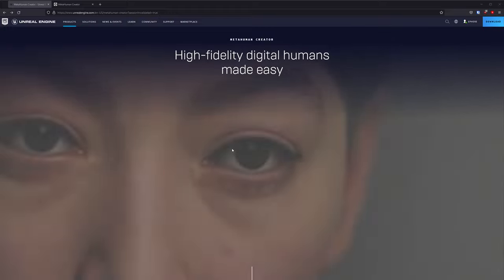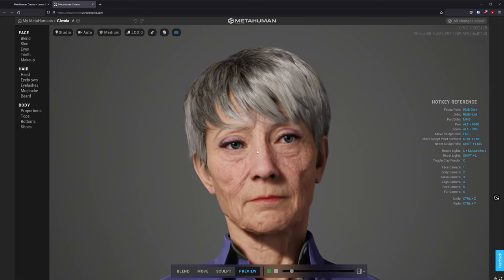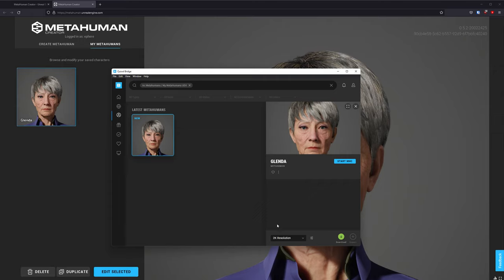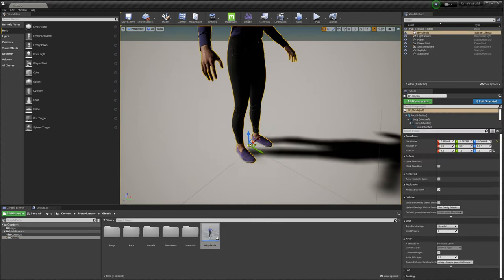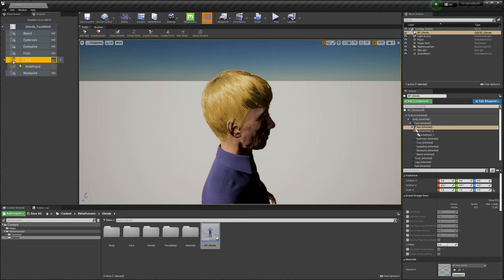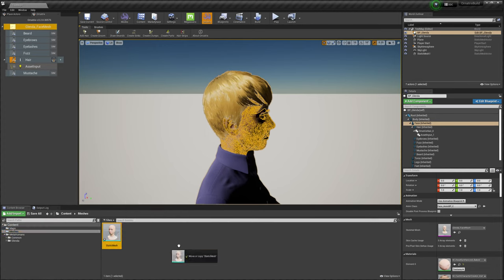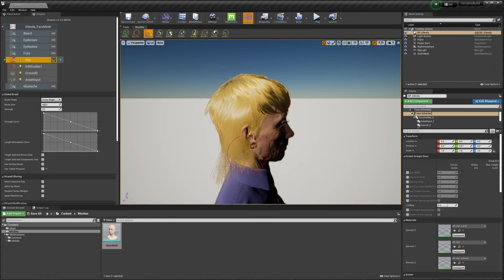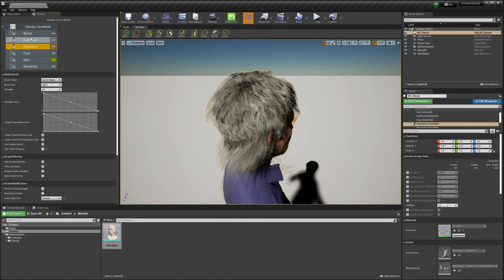Ornatrix UE: Editing MetaHuman grooms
With MetaHuman you can create complete digital characters in minutes complete with textures and grooms. Ornatrix extends the customization even further by allowing you to modify the generated MetaHuman grooms using the full Ornatrix tool set inside Unreal Editor. In this video we learn how to import a MetaHuman into UE, and edit it with Ornatrix.

Ornatrix UE is a complete hair grooming solution for Epic Unreal Engine.